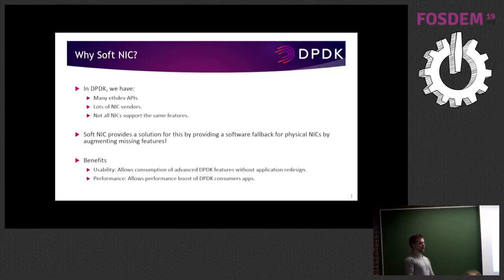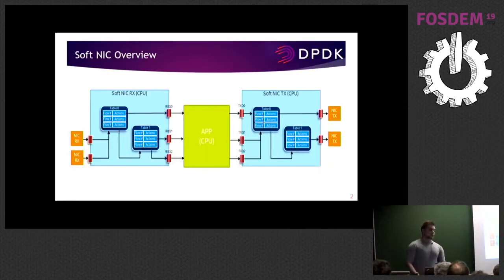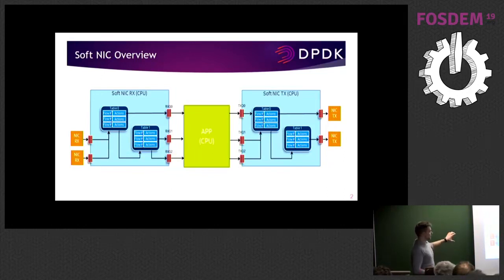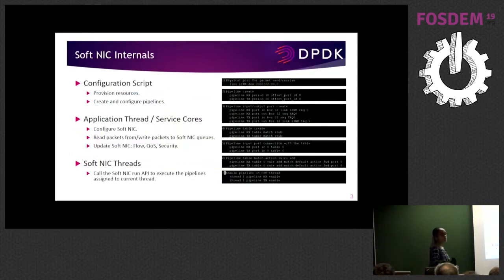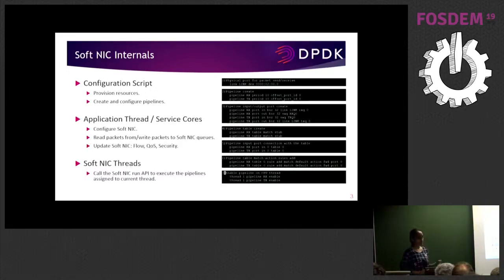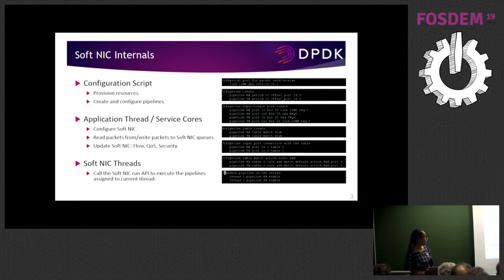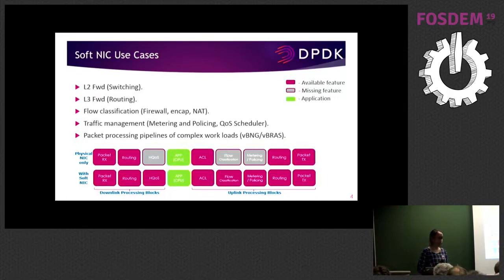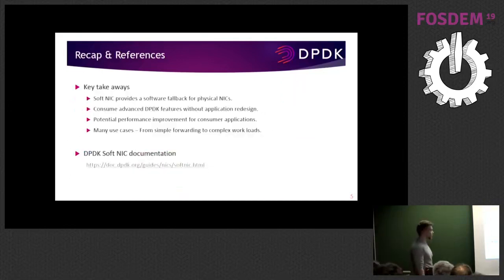Enrich your NIC's capabilities with DPDK SoftNIC